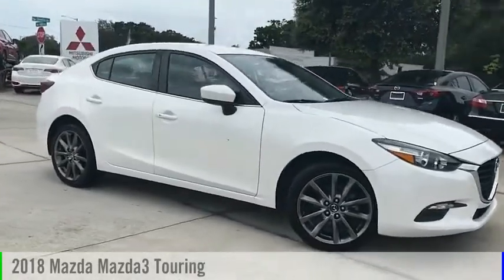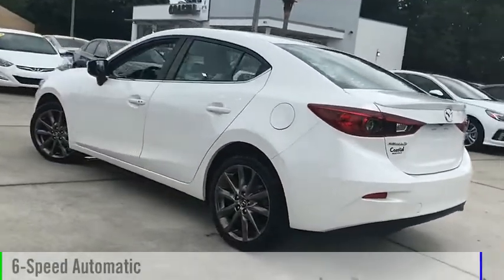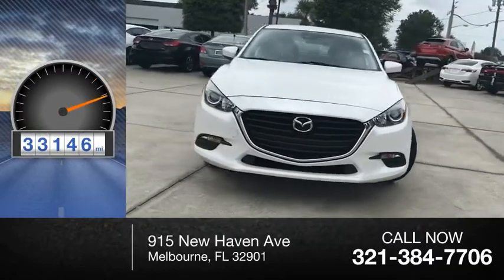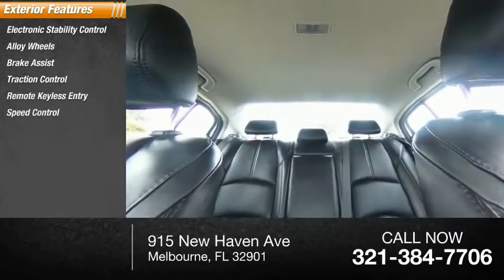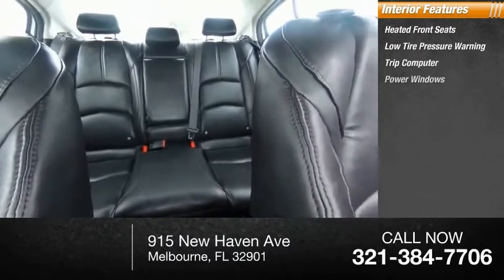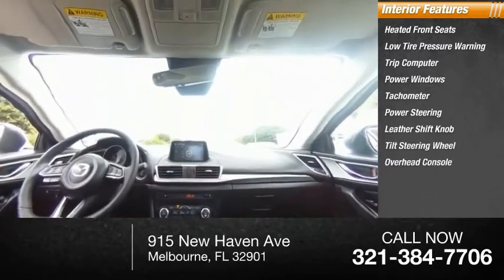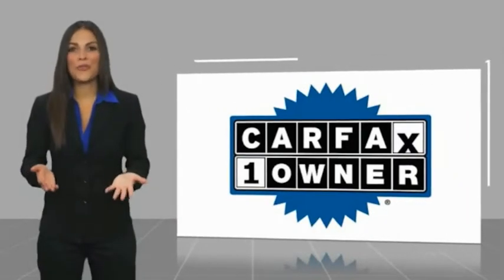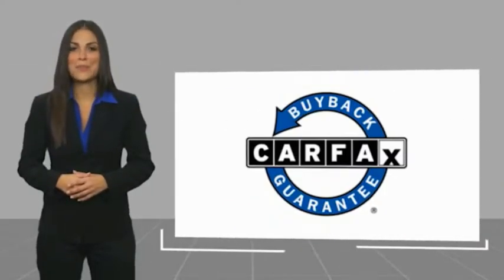2018 Mazda Mazda3 Melbourne FL G28095C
2018 Mazda Mazda3 Touring

This 2018 Mazda Mazda3 Touring in Snowflake White Pearl Mica features: FWD Clean CARFAX. CARFAX One-Owner. Recent Arrival! 27/36 City/Highway MPG Awards: * 2018 KBB.com Brand Image Awards Visit our virtual showroom 24/7 @